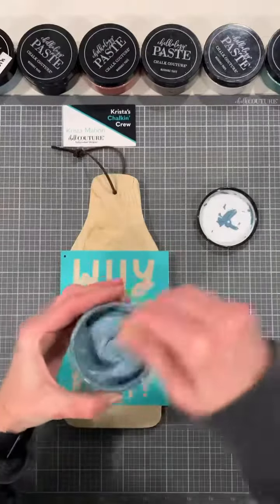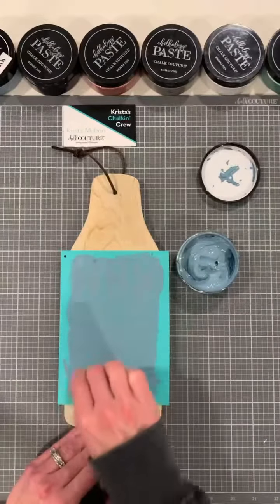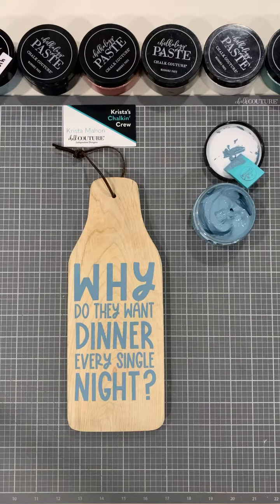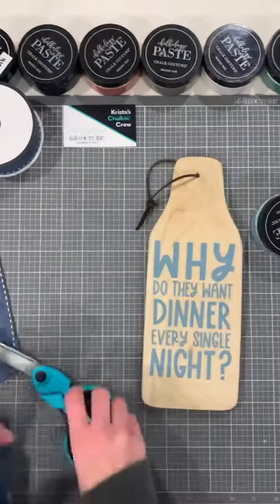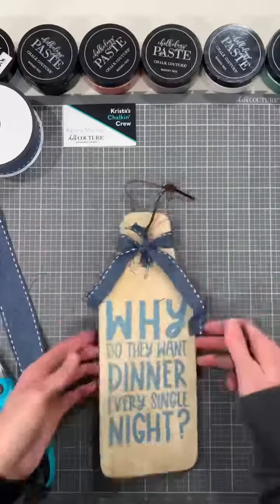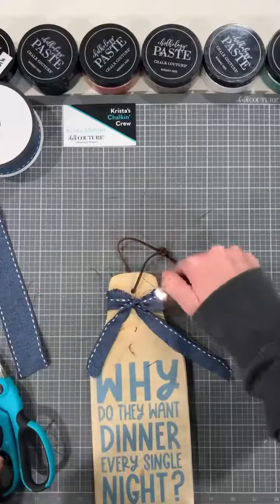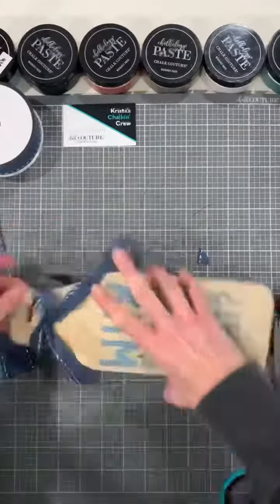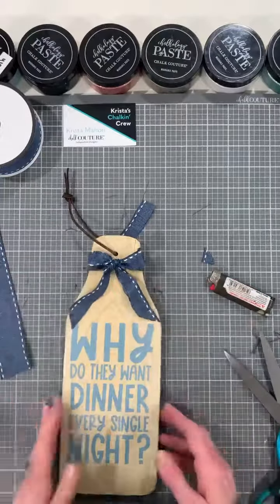Chalk Couture - Why Do They Want Dinner - DIY Cutting Board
Do you ever feel this way and wouldn't this be perfect for any where in your kitchen? Tonight is Taco Tuesday for us but we get Taco Bell. that counts right?! You can purchase this transfer and any 5"x7" surface on my online Chalksite!